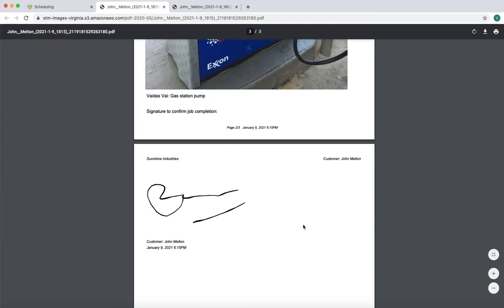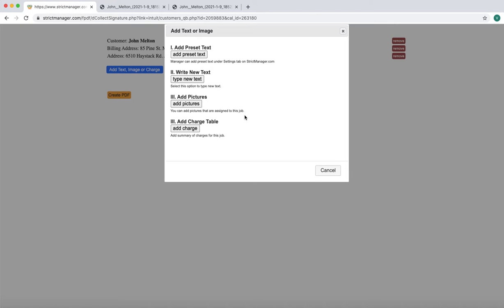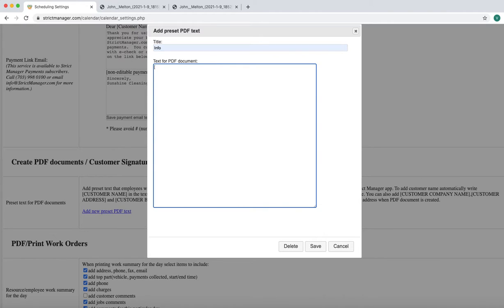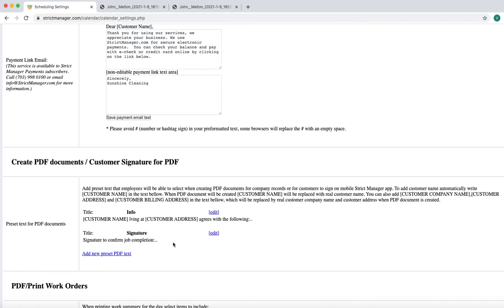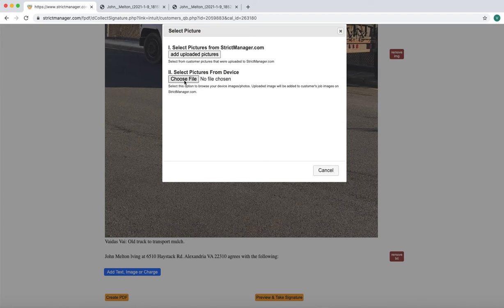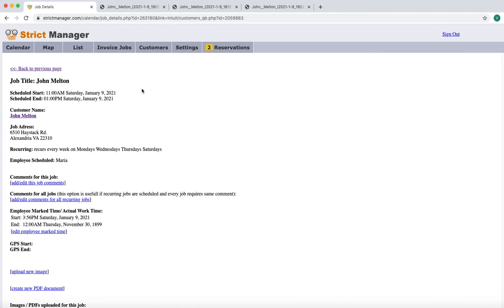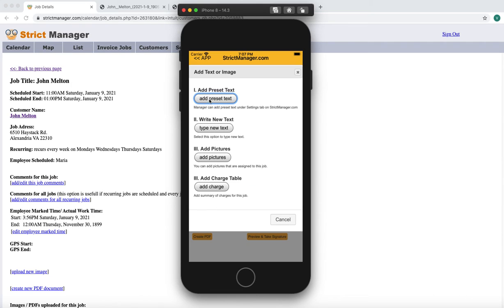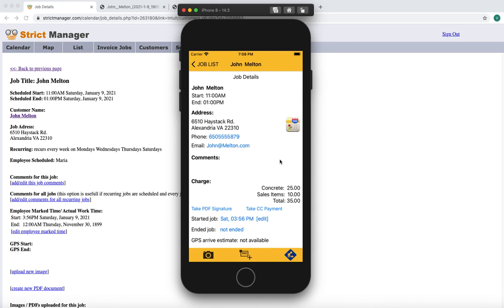Create PDF Files in Strict Manger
Create PDF files with customer signature, job pictures, job charges, preset and customized text with automatic customer name & address insertion.